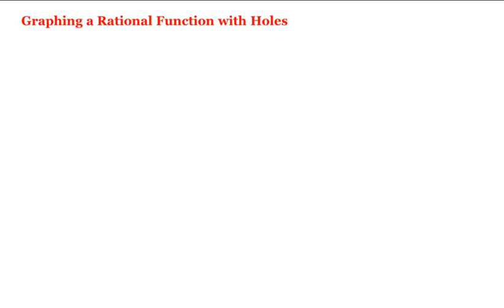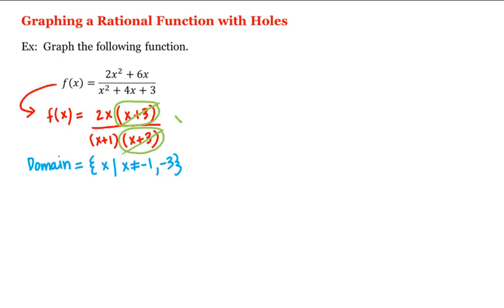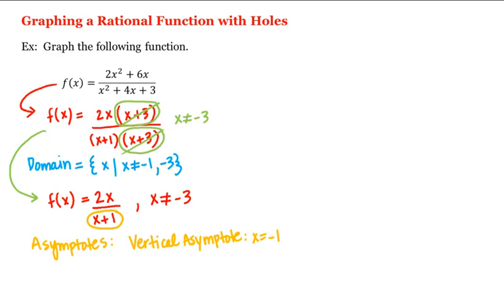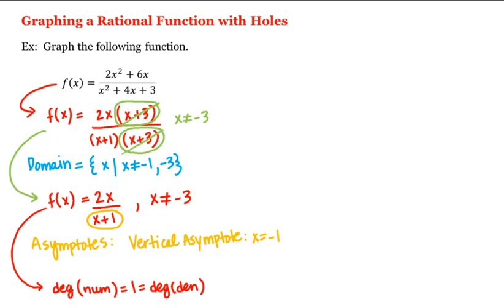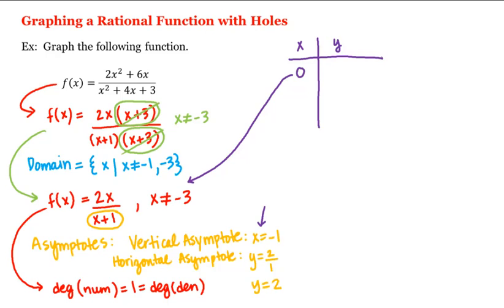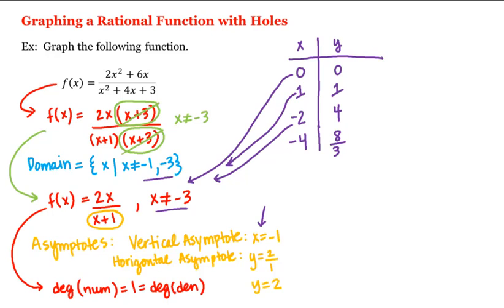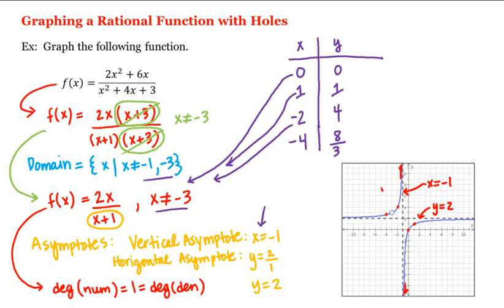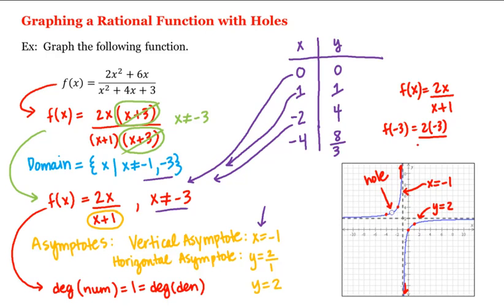Math 1A/1B. Pre-Calculus: Graphing a Rational Function with Holes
Pre-Calculus: Graphing a Rational Function with Holes
Instructor: Sarah Eichhorn, Ph.D and Rachel Lehman, Ph.D